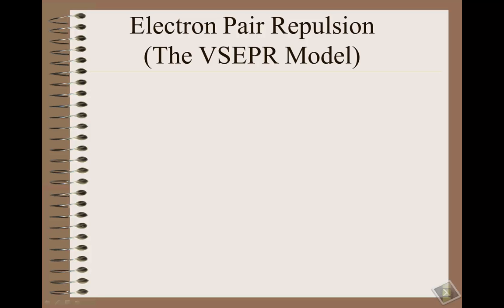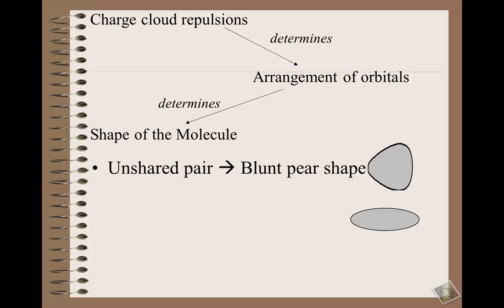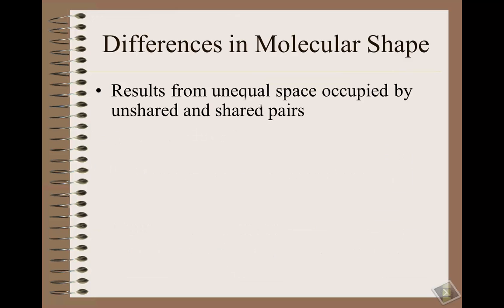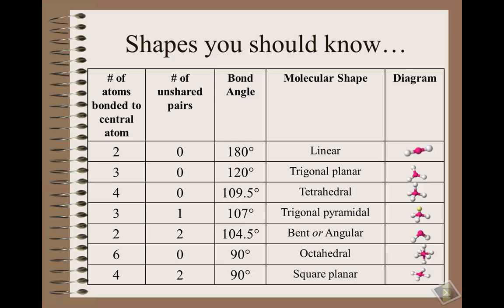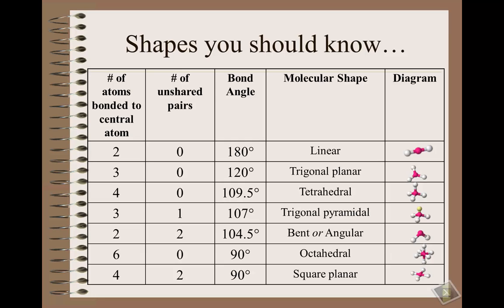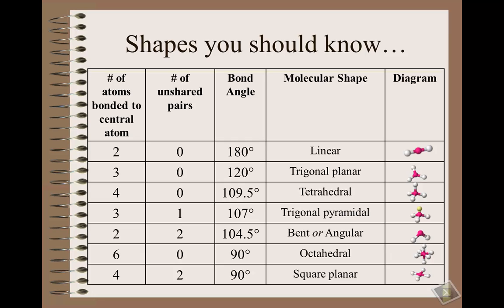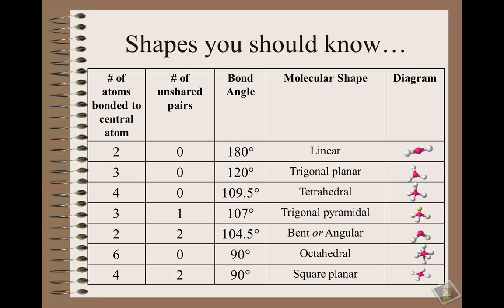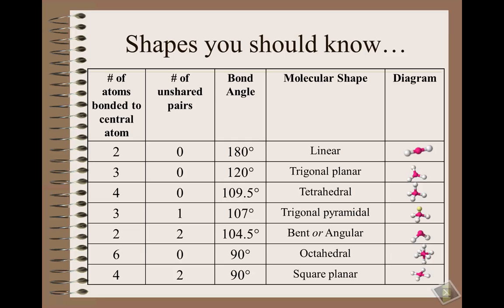VSEPR & Molecular Geometry (EisleyChem)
This lesson describes Valence Shell Electron Pair Repulsion Theory and discusses its effects on the geometry of molecules.